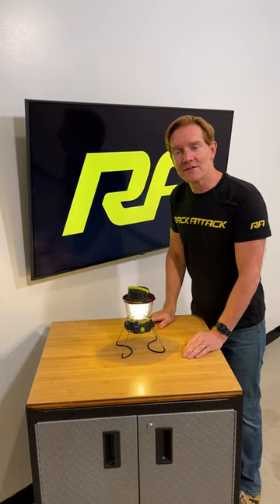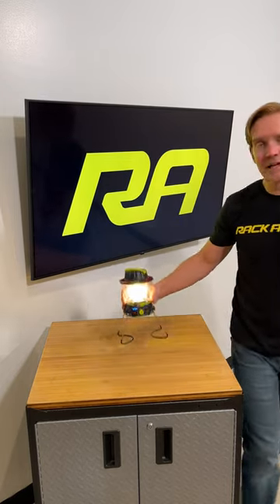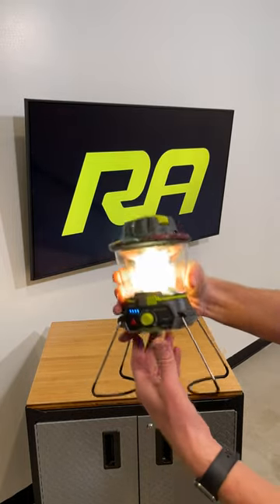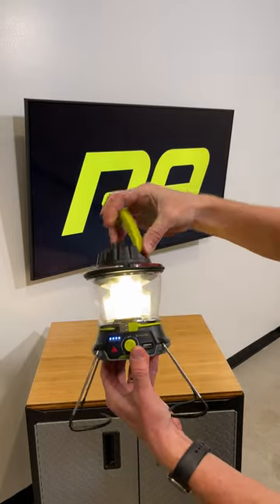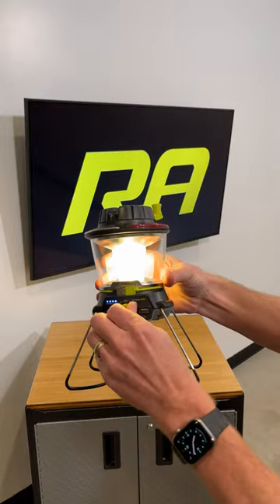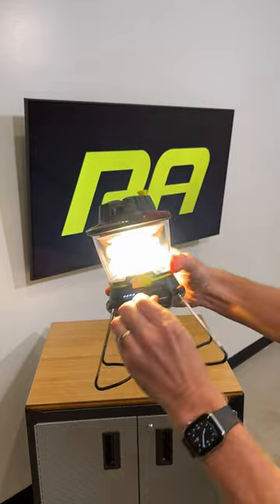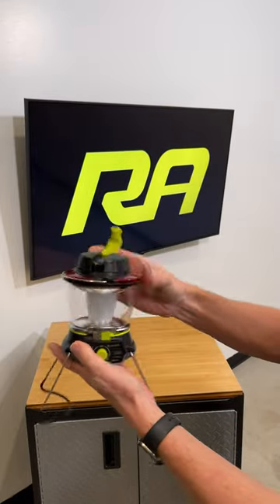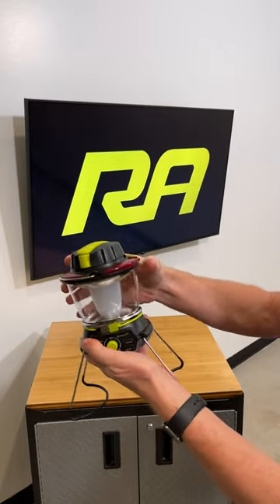GoalZero Lighthouse 600 Lantern & USB Hub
Check out the full video where Paul breaks down all the great features of the GoalZero Lantern